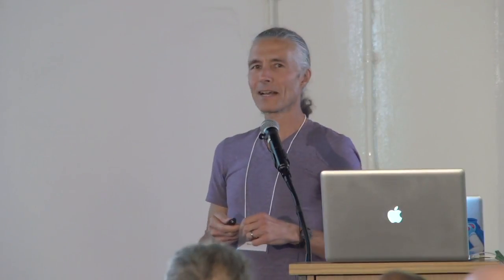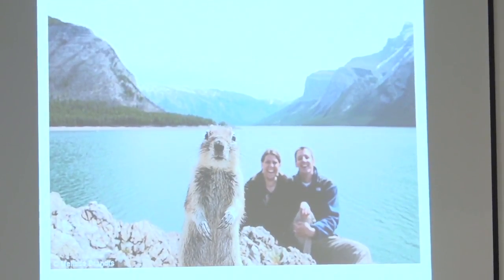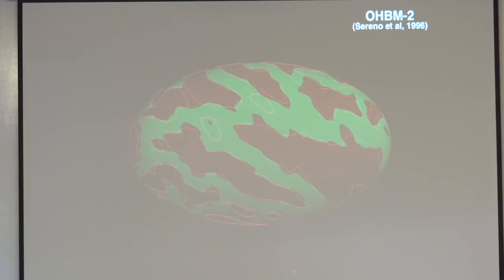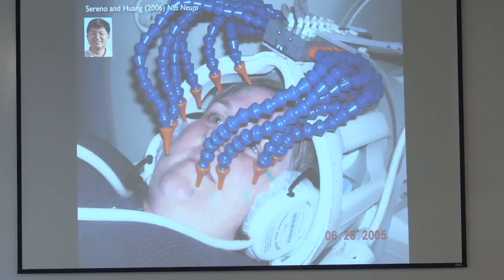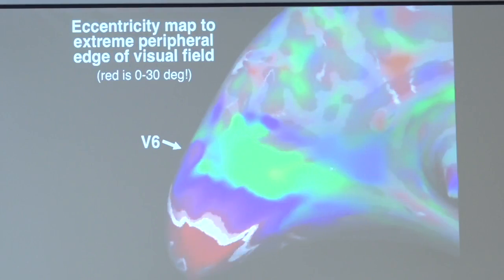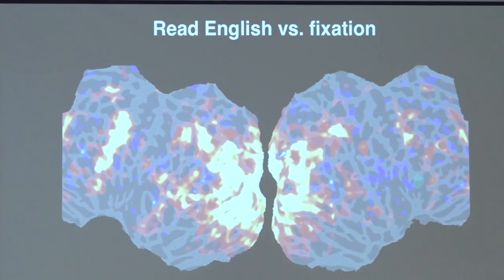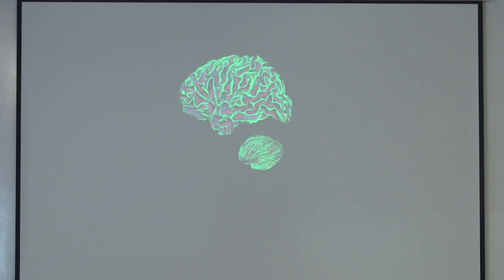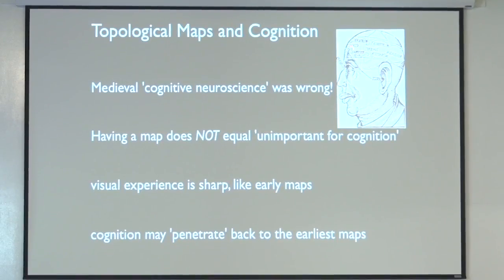2017 Freesurfer Symposium: Marty Sereno (2/11)